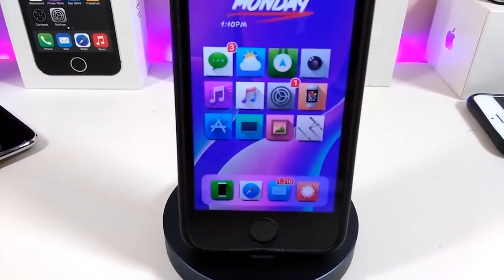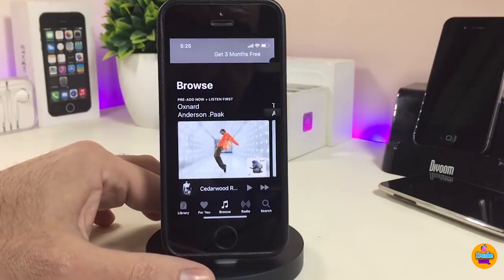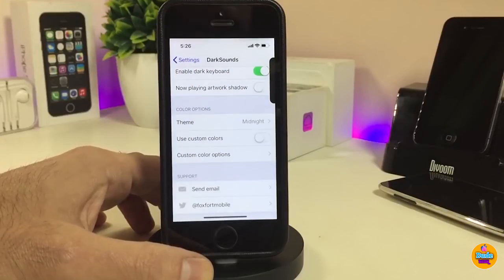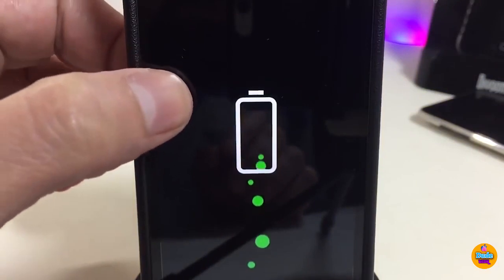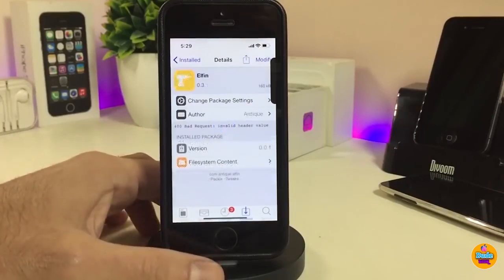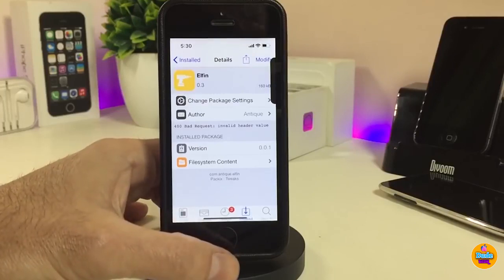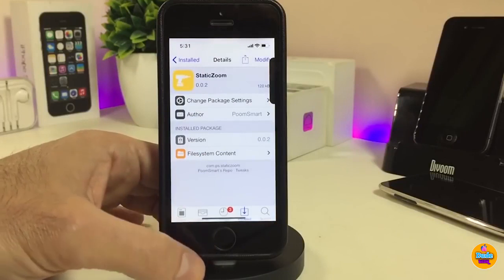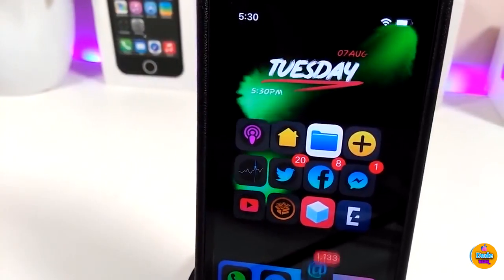iOS 12.2 Jailbreak Tweaks ! Top iOS 12.1.4 & iOS 12.1.3 Jailbreak Tweaks!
And Unc0verjailbreak

Tweaks:
DarkSounds
ChargeAnimations
Elfin
StaticZoom
Recydia